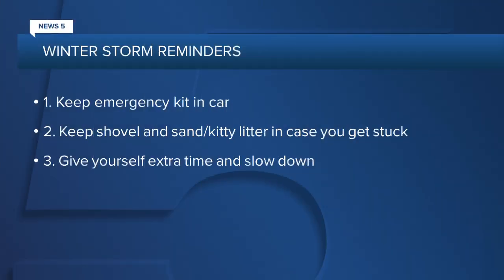ODOT preparing to clear roads at first snowfall of upcoming winter storm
With snow on the way, the Ohio Department of Transportation is preparing to clear the roads as soon as the flakes start falling, but for this upcoming winter storm you won’t see trucks out pretreating the roads.